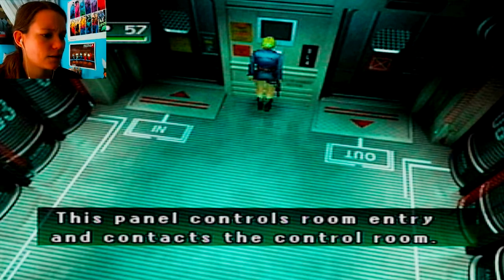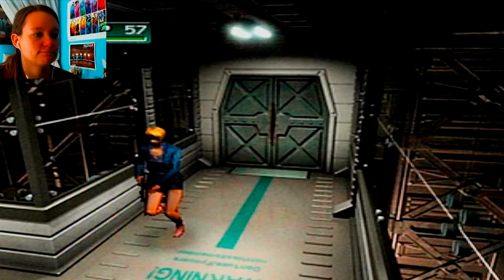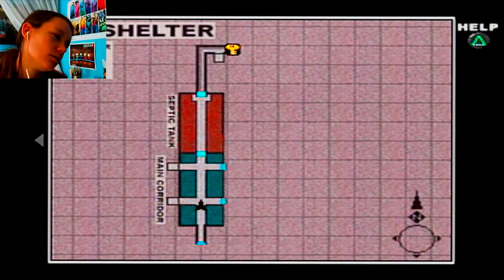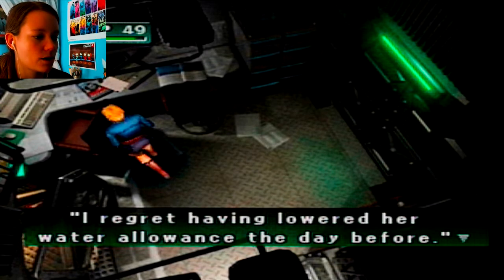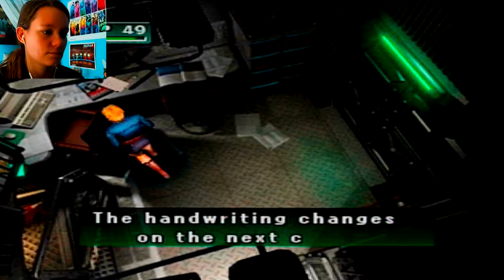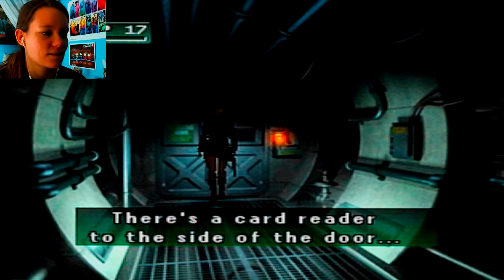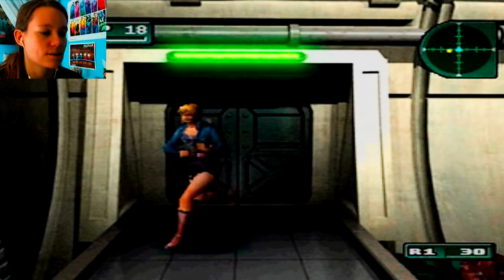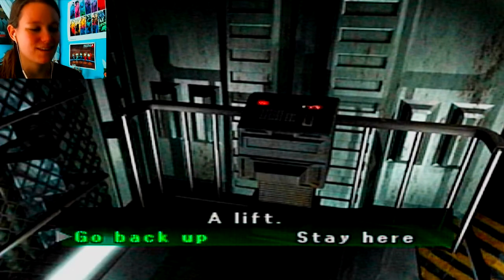Parasite Eve 2 | 13 | And Then You Die and I Laugh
BWAHAHAHAHA!